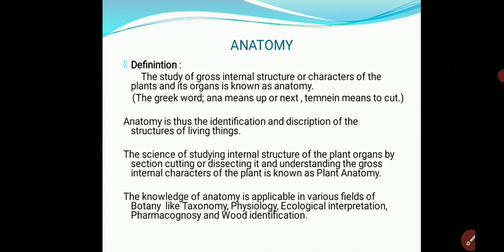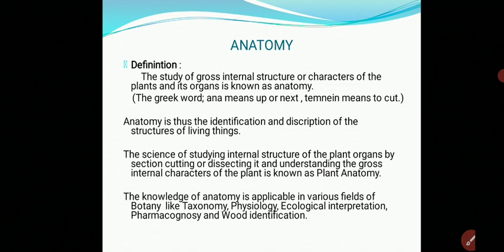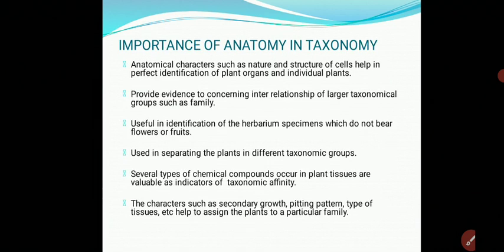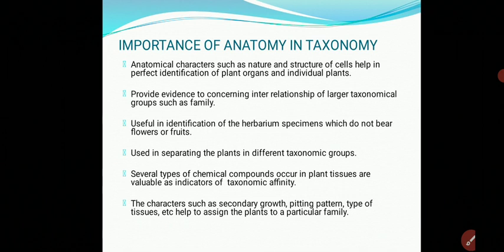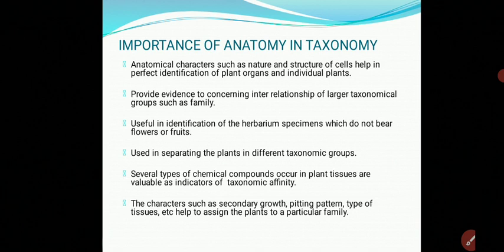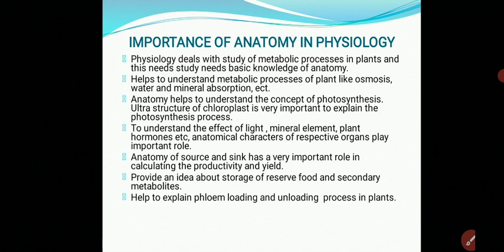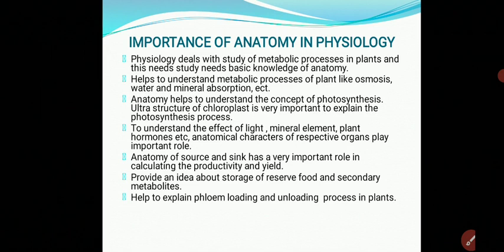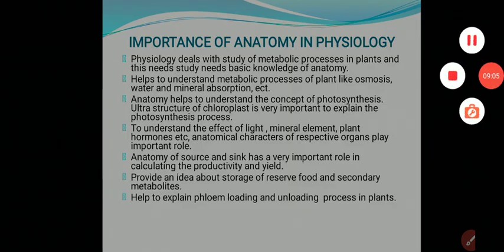F Y B Sc Plant Moprhology and Anatomy and Its Importance part I